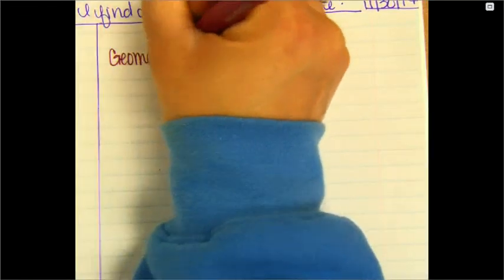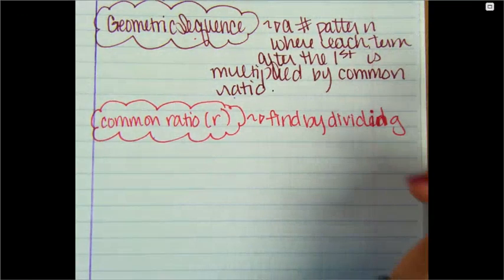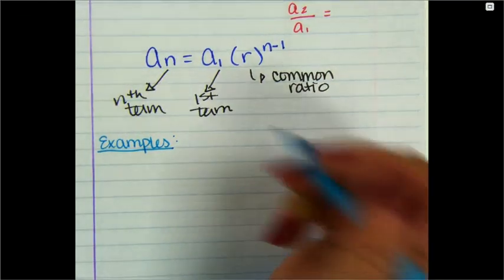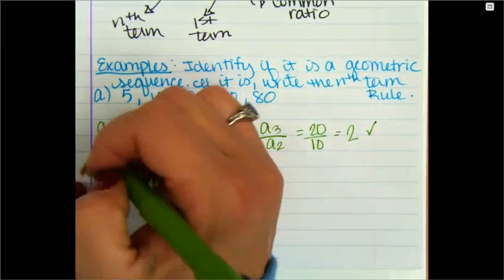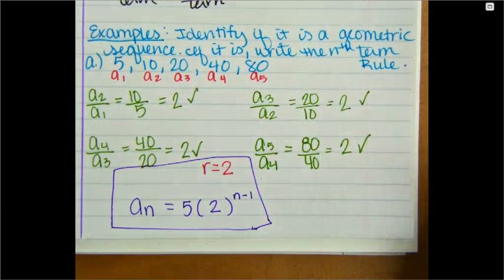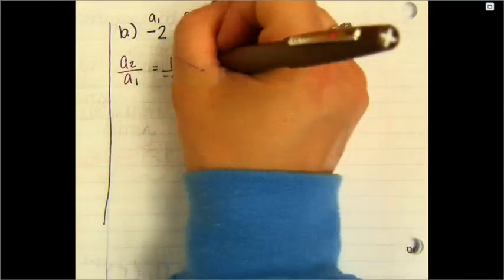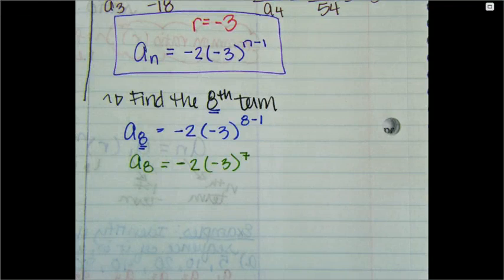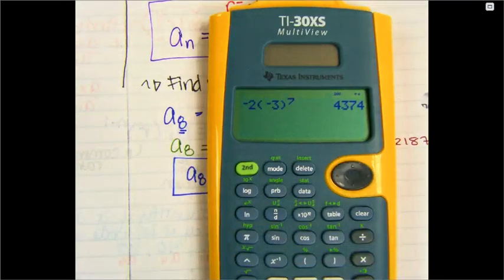IM1 Geometric Sequences (rules) 11-30